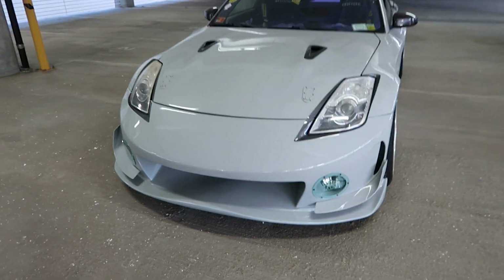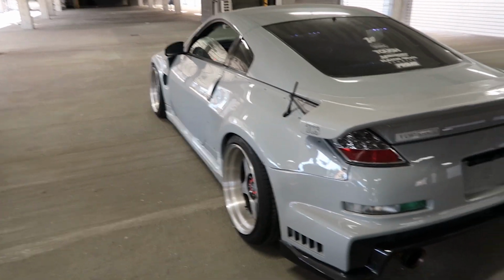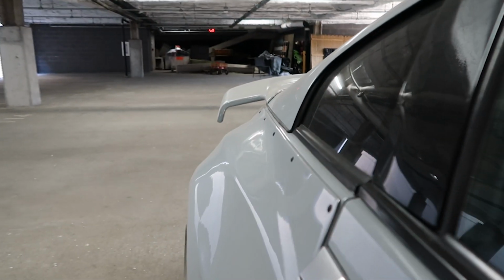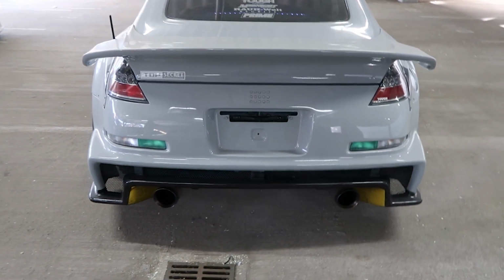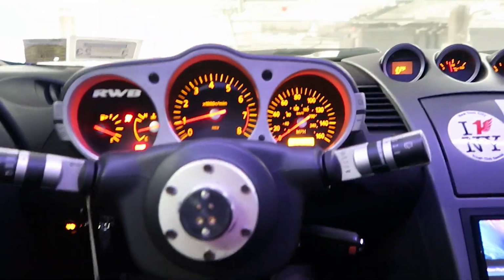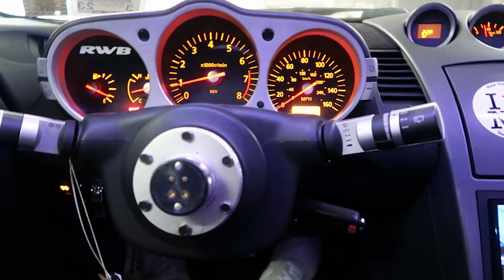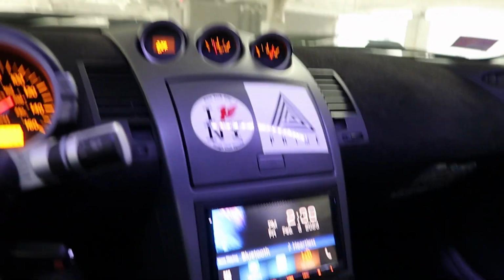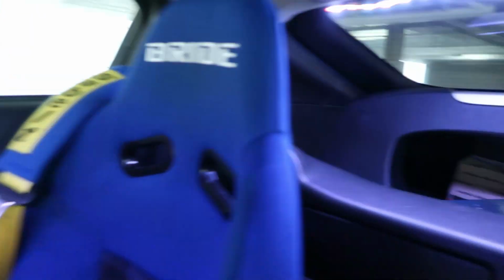Walk-around Of My Nissan 350Z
Hope you guys enjoyed the video and like the Z as much as I do. This 350Z is definitely unique looking compared to most around my area￼. I’m excited to be making more videos with the car as the weather start to get warmer. There’s a lot more to come with both cars! :)

You can subscribe to the channel for more videos of my FRS build and possibly more builds in the future along with all I stuff I choose to share with you guys :)